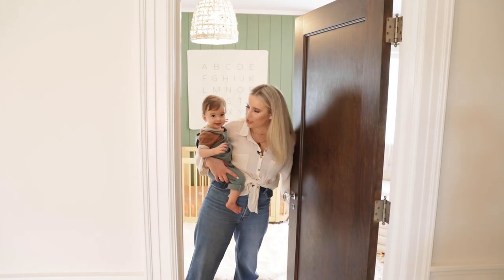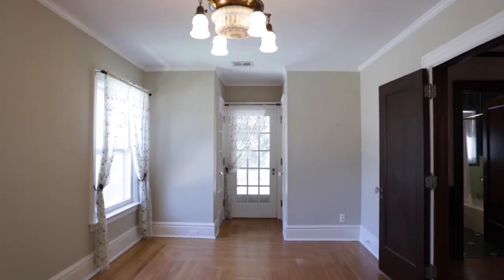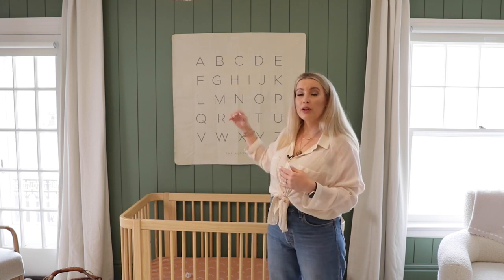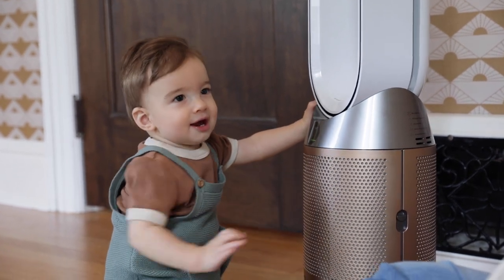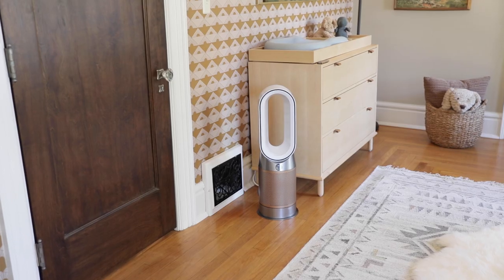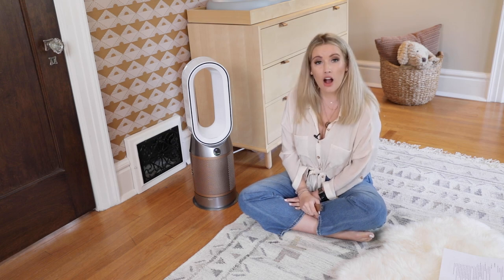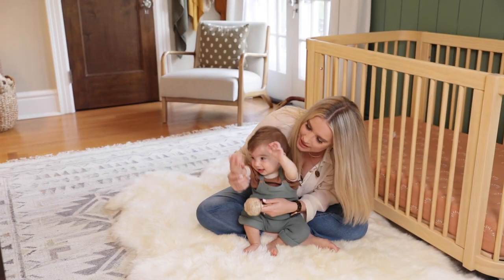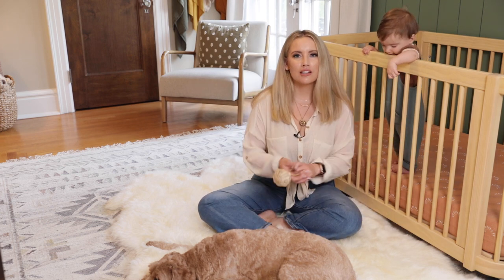INTERIOR DESIGN | 4 Hacks for Decorating Your Nursery | Nursery Reveal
Thank you to Dyson for sponsoring this video!  to learn more about the Dyson Purifier Hot+Cool Formaldehyde

Green Paint: Benjamin Moore Cedar Path in Matte

Cooper & Hunter Mini Split A/C with Heat